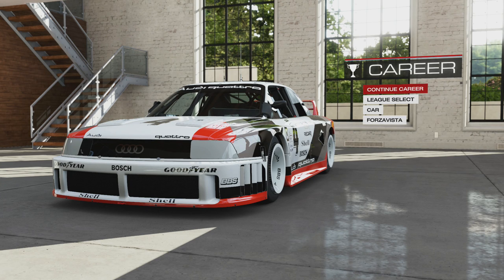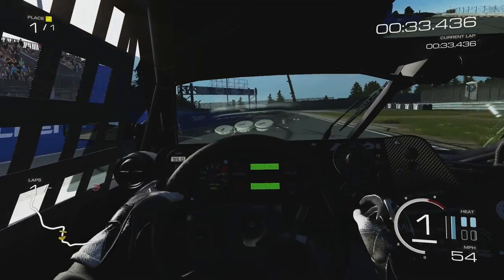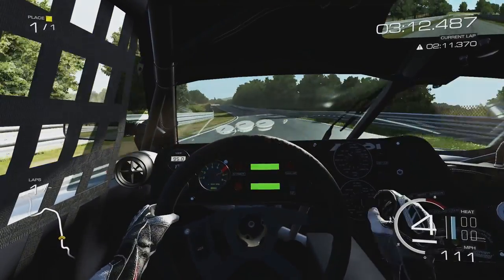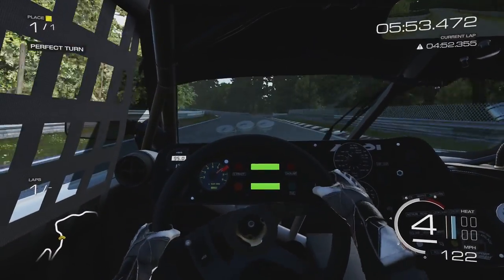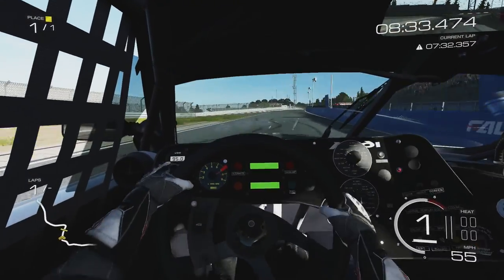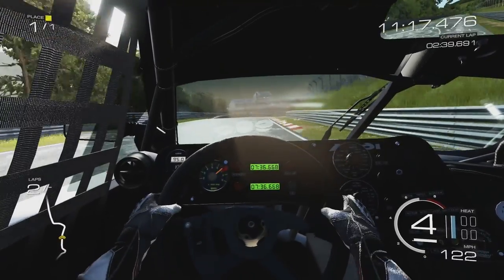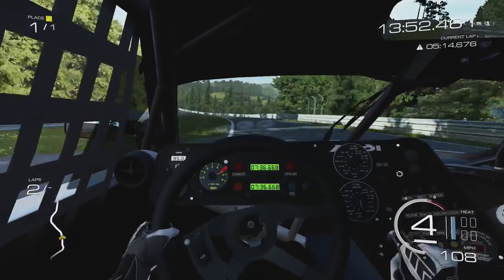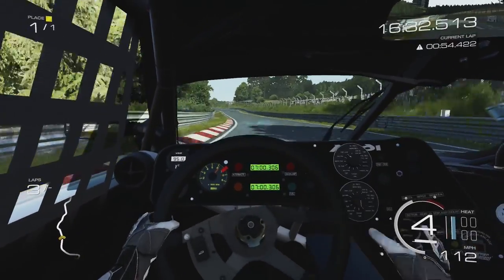First Gear Forza 5 Challenge Audi 90 At Nurburgring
I take the Audi 90 crazy machine for a couple of laps around the newly released nurburgring in Forza 5.